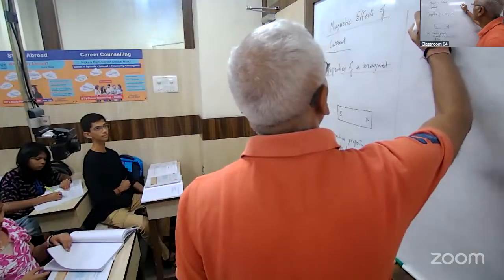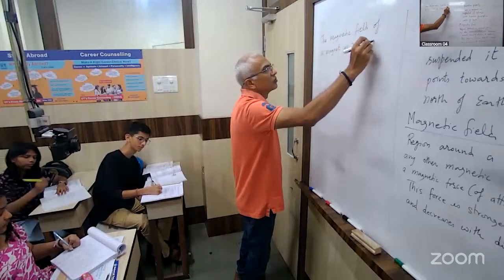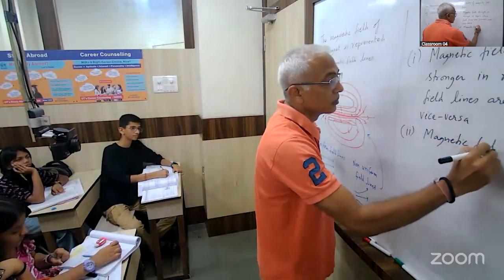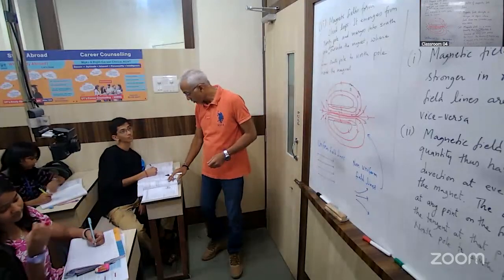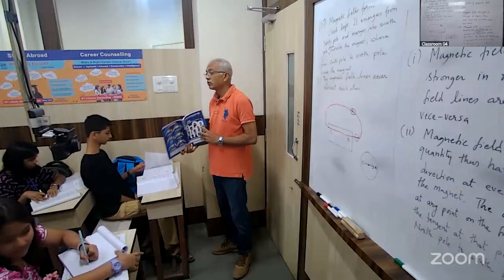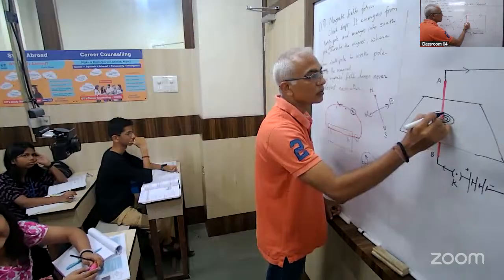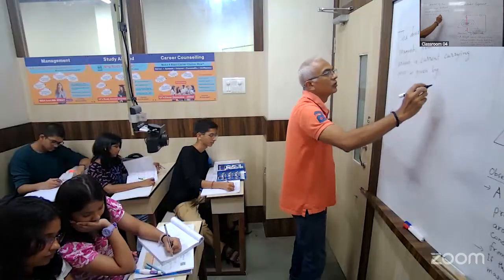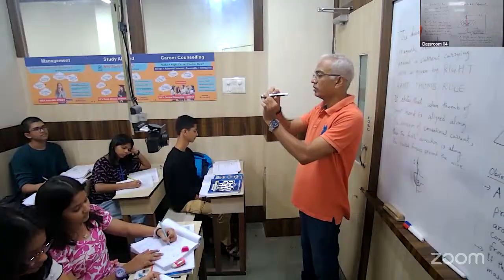KKN26 - X CBSE PHYSICS UDAYS 05/06/2025 - CH 04 Magnetic Effects Of Electric Current.